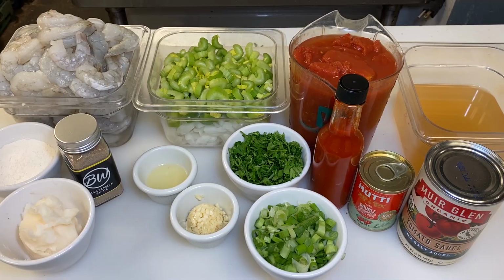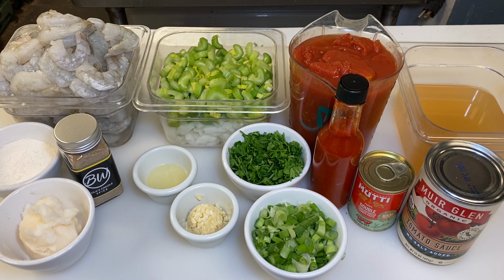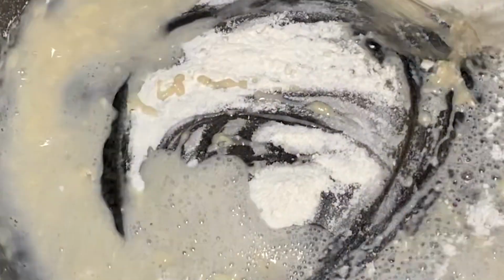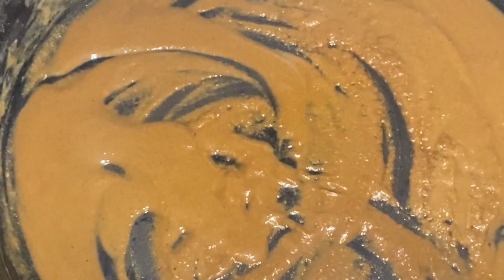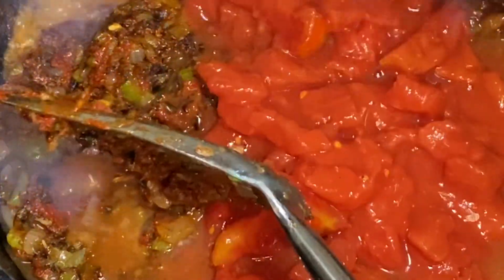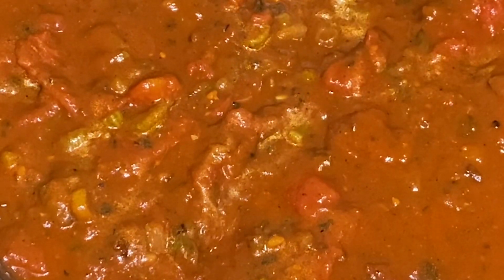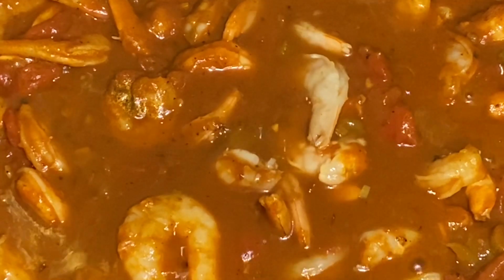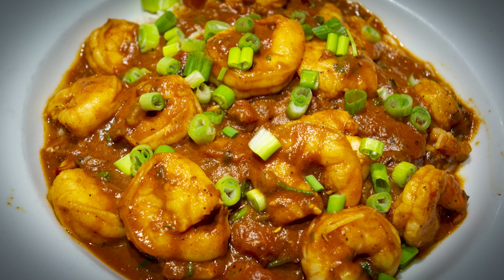How to make Shrimp Creole with Executive Chef John Beilfuss of Lula's Louisiana Cookhouse!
Classic New Orleans Shrimp Creole in a step by step tutorial with Chef John Beilfuss of the highly awarded Lula's Louisiana Cookhouse!